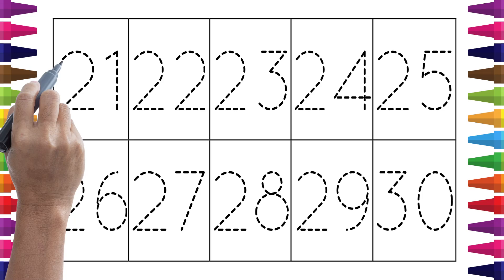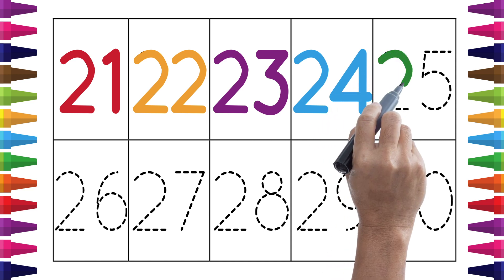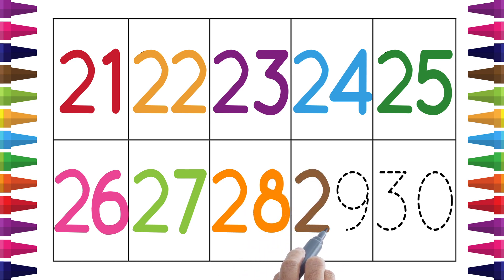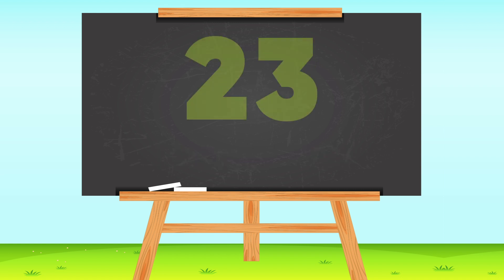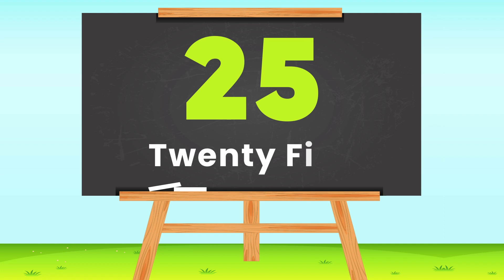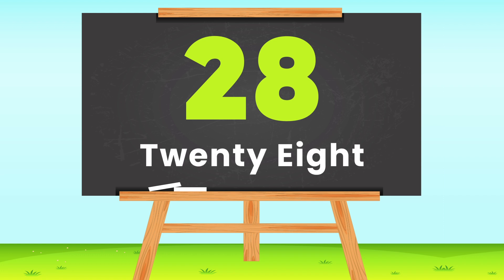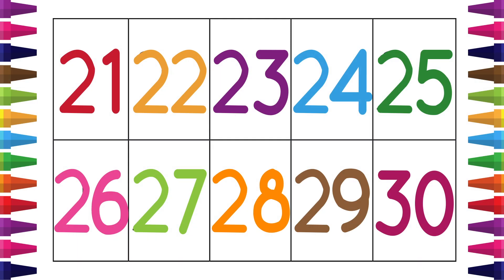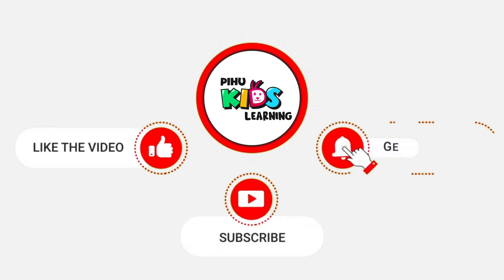Learn the Numbers in English from 21 to 30 | write numbers for kids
English education video of number writing for children
Learning to Write Numbers 21-30
How to Write 21 to 30 for Kids
Handwriting Numbers Preschool
How to write numbers 1-10
Let's learn Numbers 1-10
Kids Learn Numbers 1-10
kids will learn numbers very easy